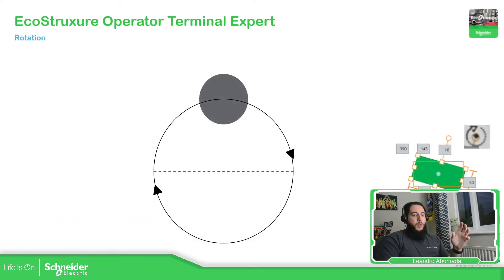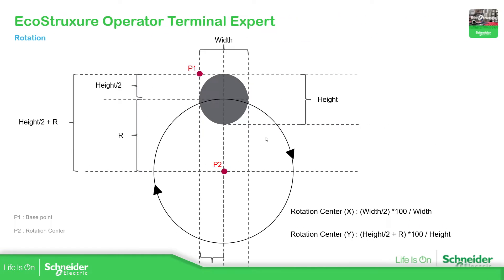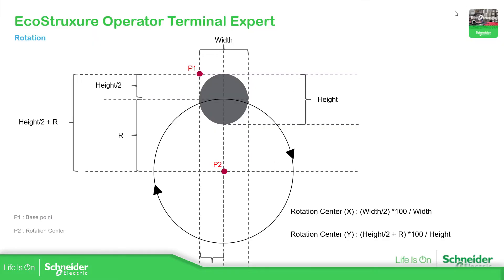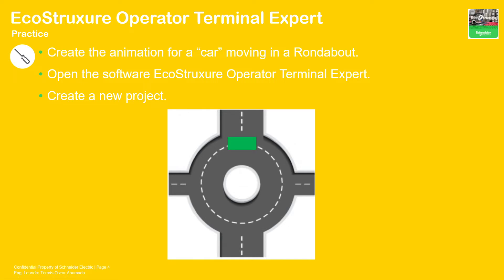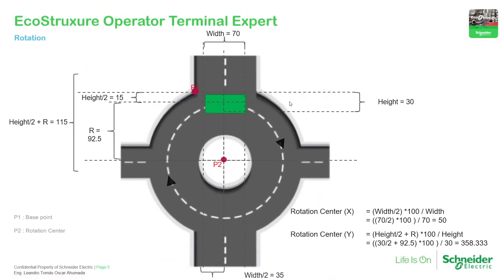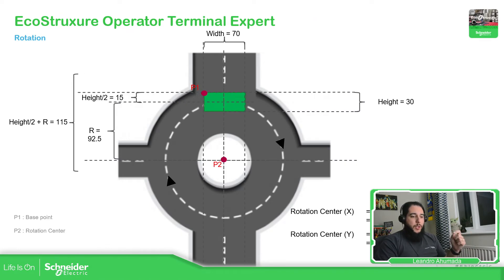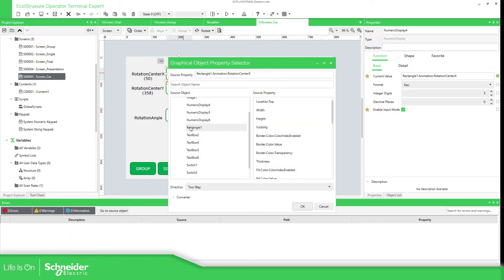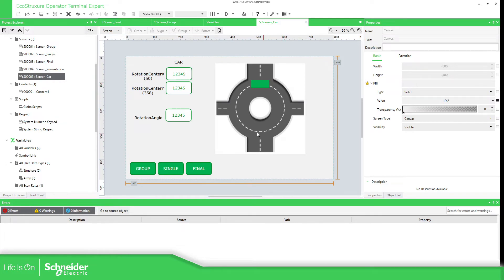EcoStruxure Operator Terminal Expert - How to use Rotation in objects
EcoStruxure Operator Terminal Expert V3.2 SP1(former Vijeo XD ).

After the installation of EcoStruxure Operator Terminal Expert, the trial version of the software is available for 42 days and it will have to be
activated with the commercial license. See the license reference in the catalog of the software:

Comments about the video:
00:24:18 -- My mistake on the selection of the "Direction" it must be "One Way" in order to make it work without the additional variable created.

00:36:54 -- With the logic created to change the colorsetID of the HMI you can also "play" with the visualization of an object to indicate that we have an alarm activated.